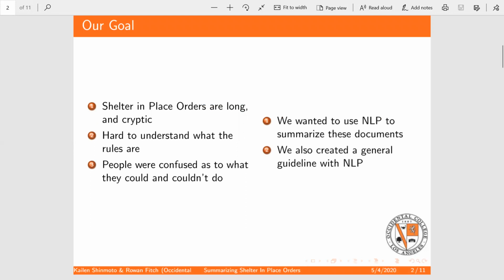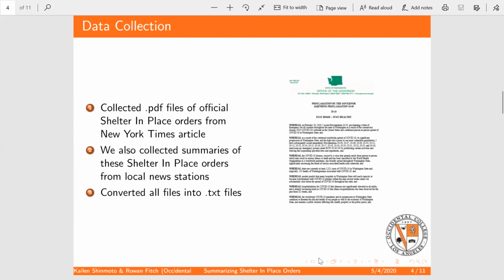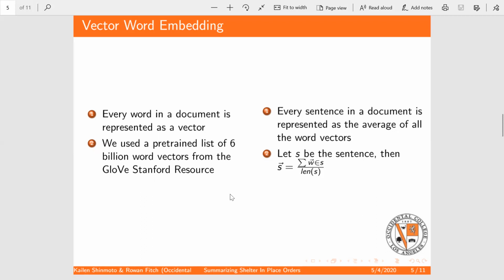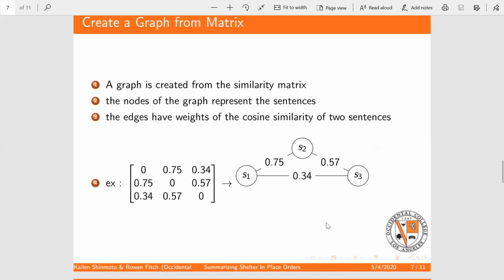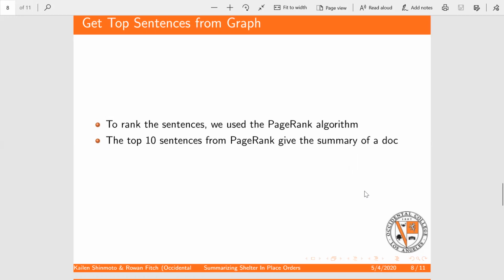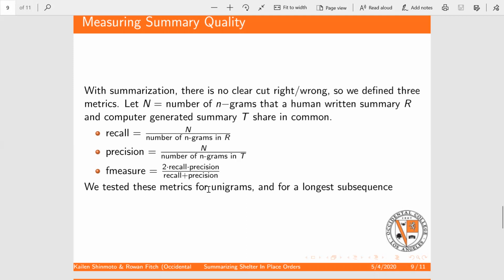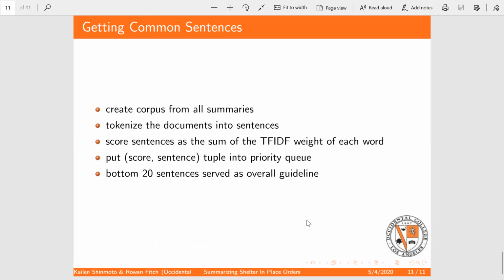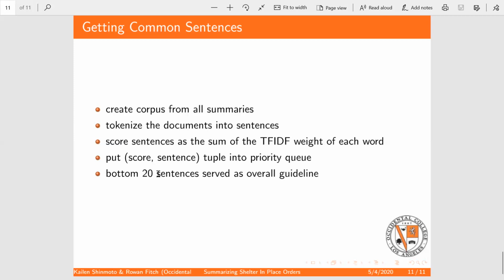Text Summarization: Summarizing Shelter In Place Orders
Following the declaration of COVID-19 as a global pandemic, a majority of states within the United States began enforcing Shelter In Place Orders which limited the activities of both individuals and businesses. Because these declarations are legal documents, they are somewhat cryptic and hard to understand. This has lead many residents of the United States to become confused as to what they can and can not do during this time of social distancing. Using concepts from Natural Language Processing, this project aimed to summarize these Shelter In Place Orders, and find a set of commands that all of the Shelter In Place Orders shared in common, which can serve as a general guideline for United States residents during this social distancing.